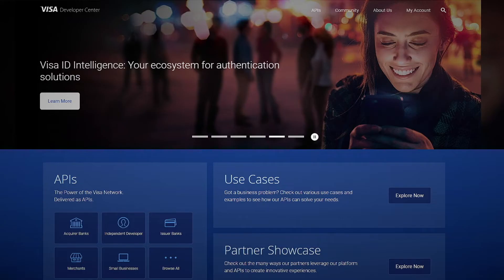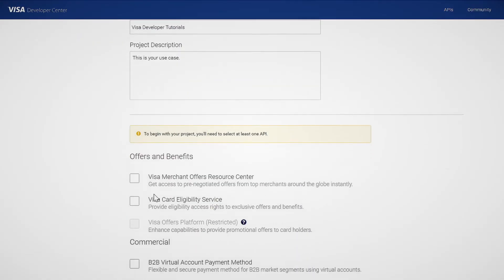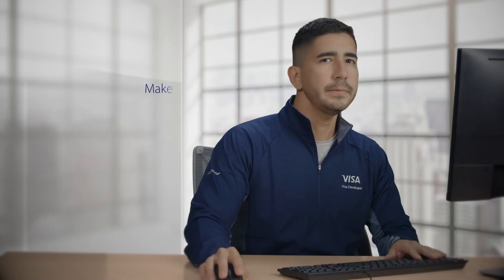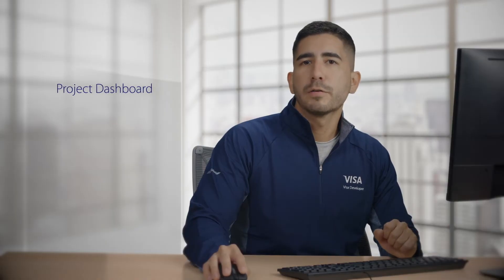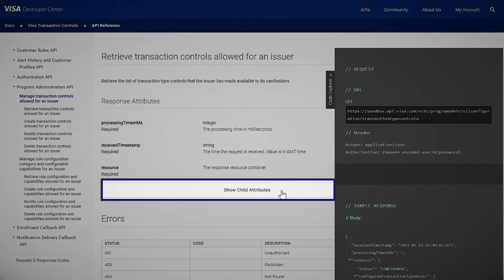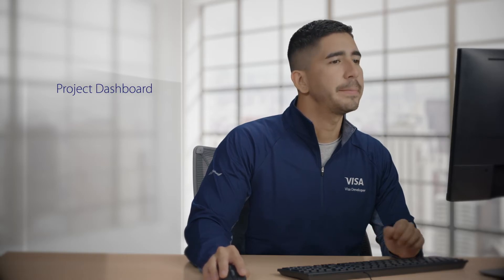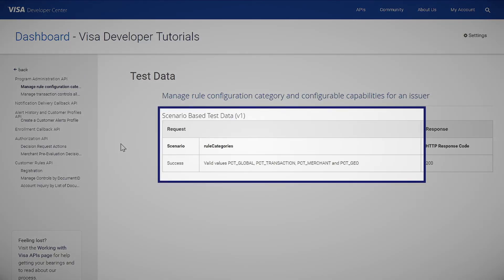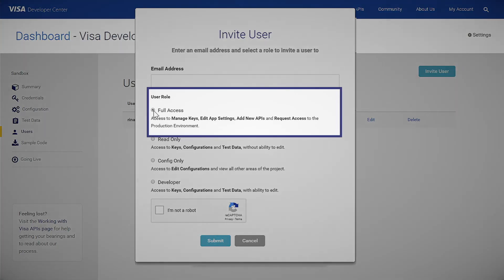Visa Developer Tutorial: How to Create a Visa Developer Project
In this tutorial, learn how to a create a project in the Visa Developer sandbox.